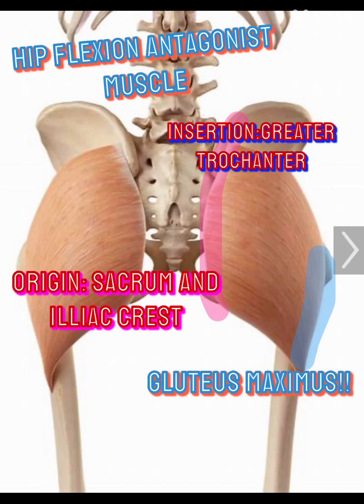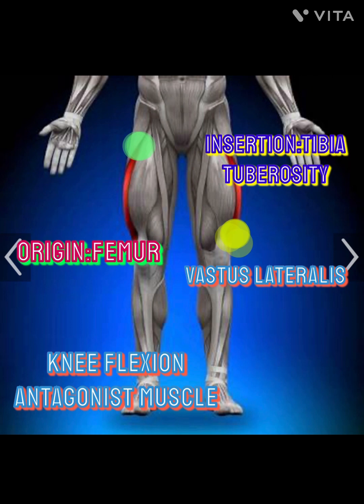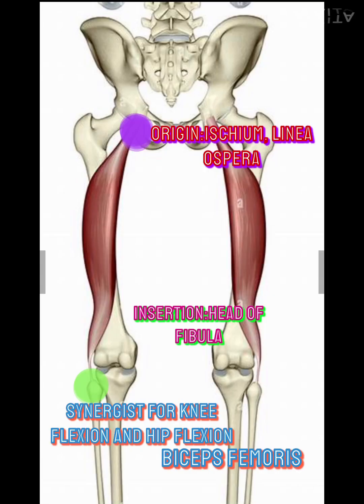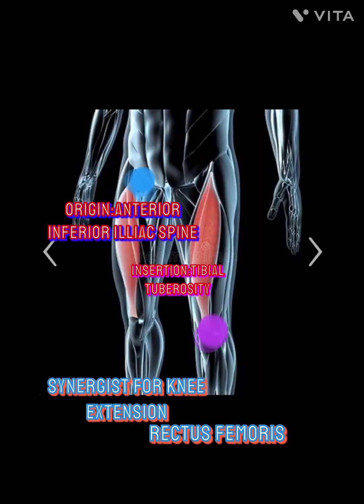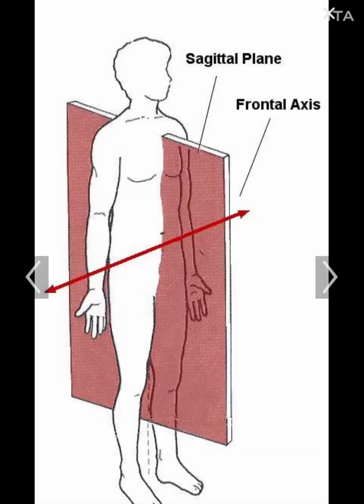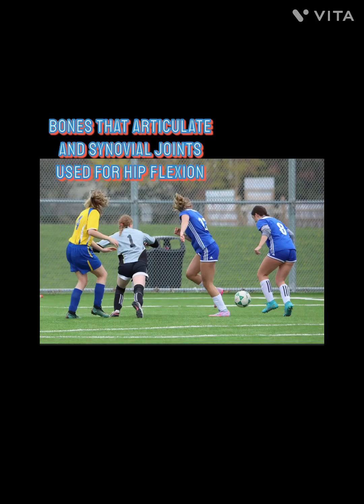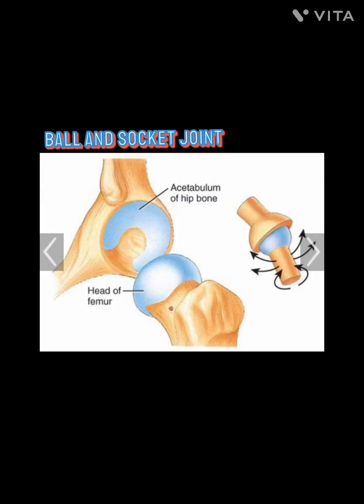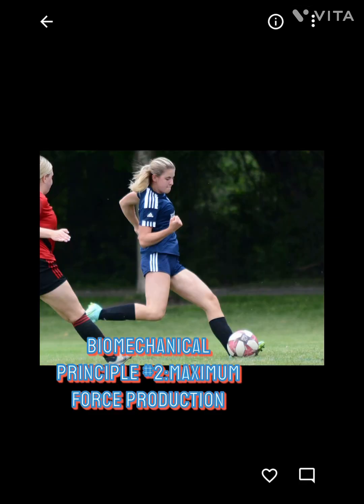Kin culm 2023